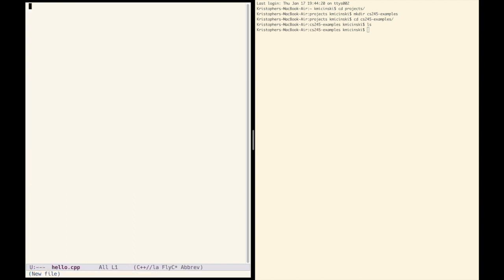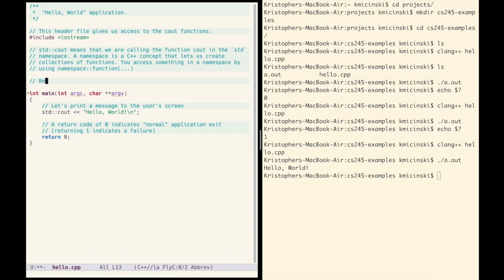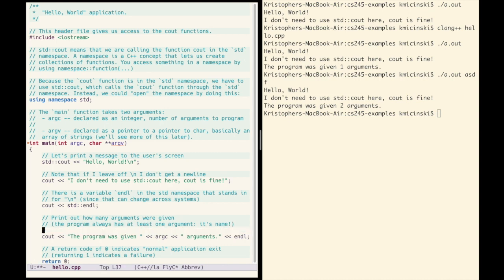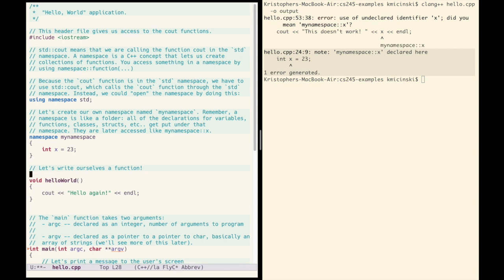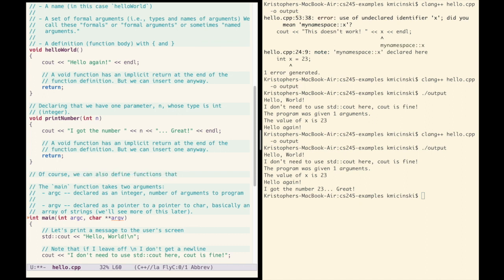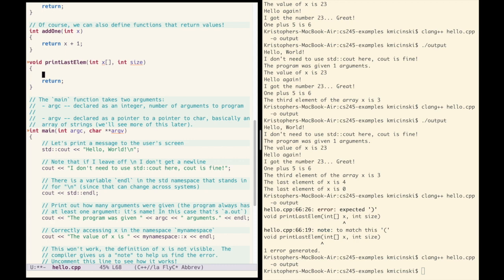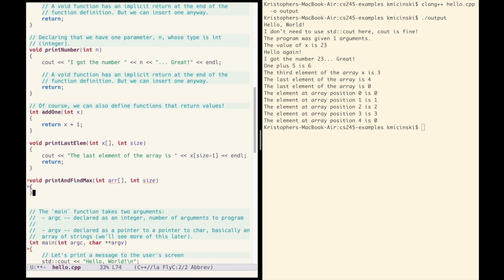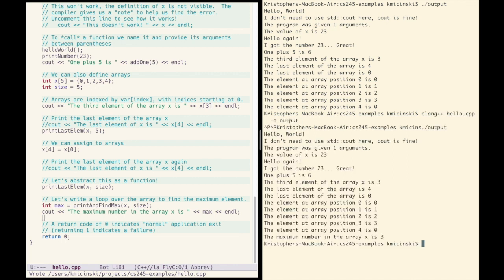Introduction to C++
Introduction to C++ Video Lecture for CS245